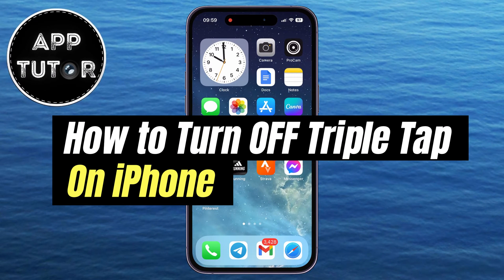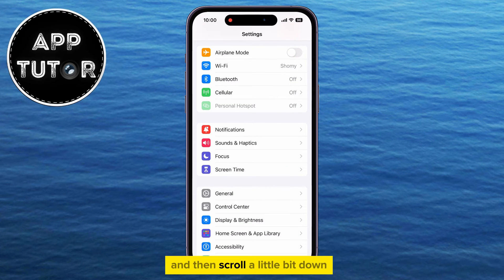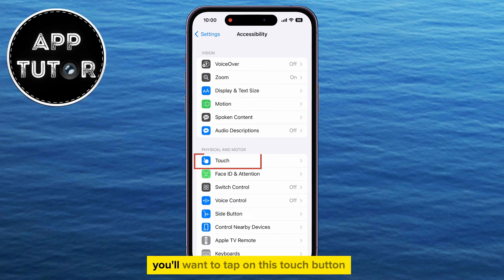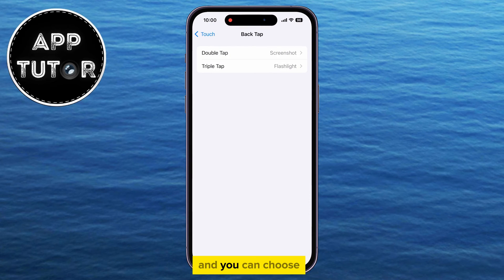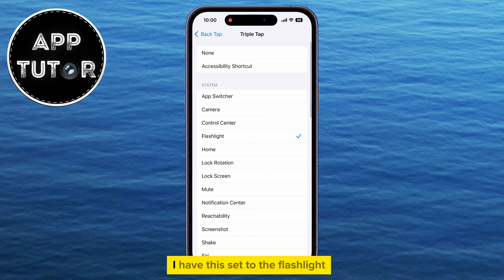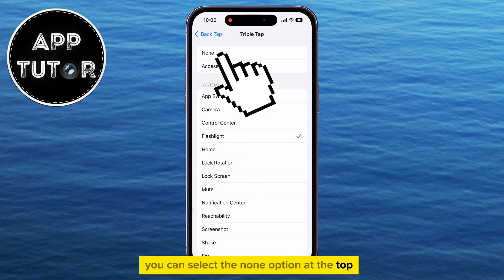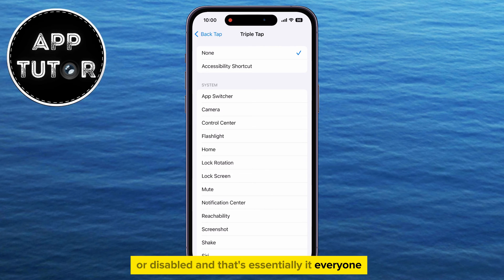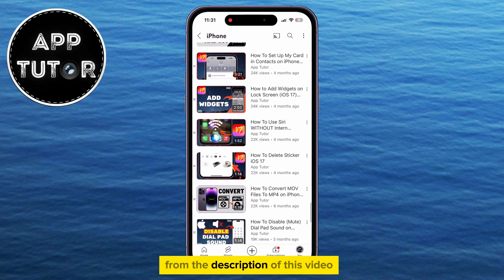How to Turn Off Triple Tap on iPhone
Are you tired of accidentally activating features on your iPhone with the triple tap gesture? In this easy-to-follow tutorial, we'll show you exactly how to disable the triple tap function on your iPhone, so you can avoid those unintended actions and streamline your user experience.